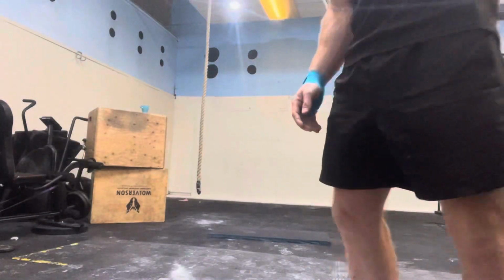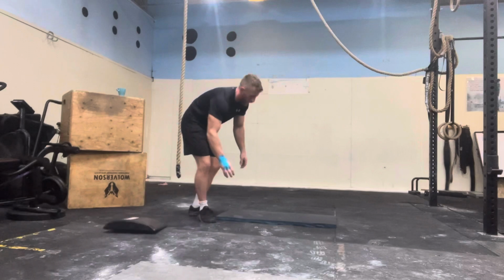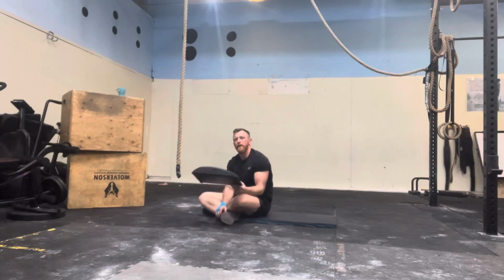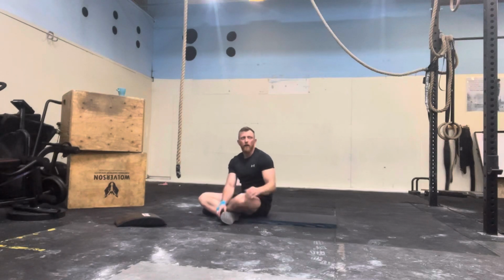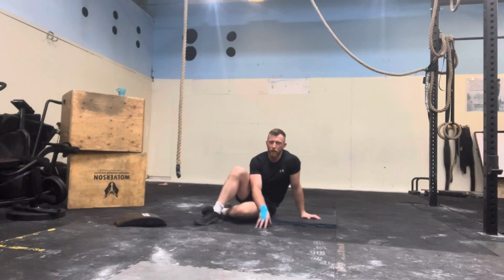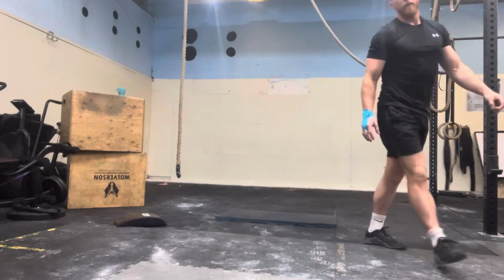Personal training Poole: abs and core accessory day 28